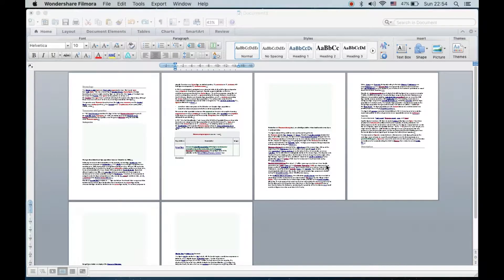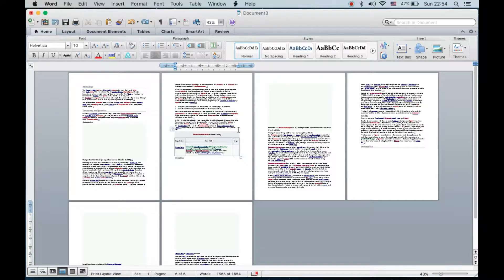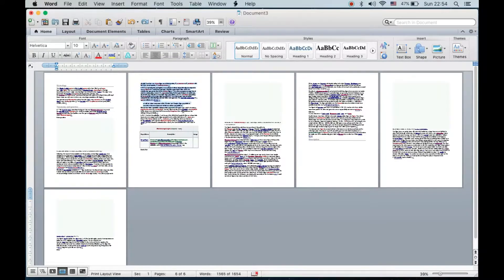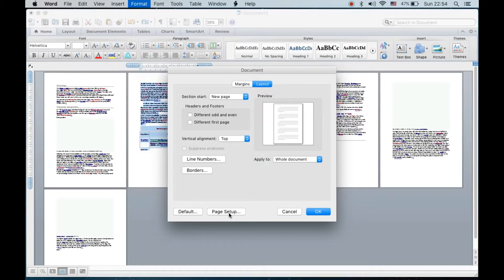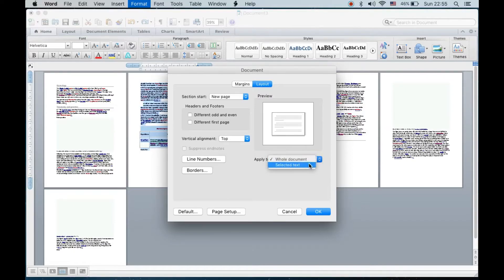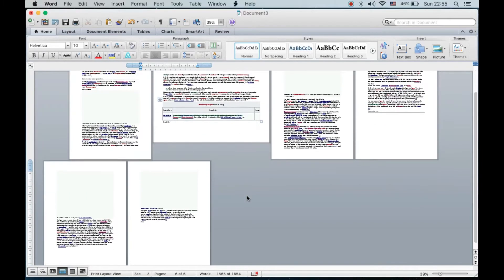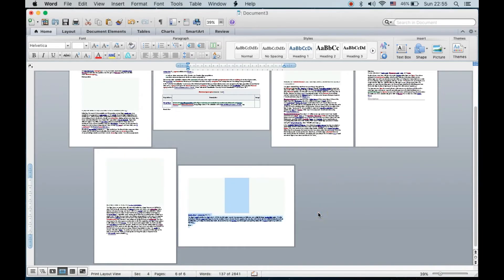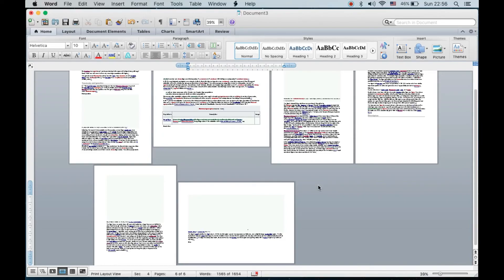How To Change Orientation of One Page in Word on Macbook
MSWord Portraittolandscape changeorientation Changetolandscape Learn how to change orientation to landscape of one page in MS Word on Macbook. It's very easy to change orientation of one page by using the page setup wizard. You can simply select all the contents on the page and use page setup to change orientation to landscape and apply it to selected text only. It will change the orientation of the selected page.